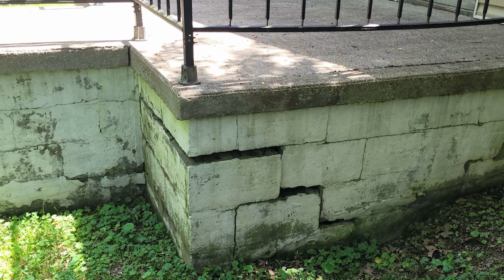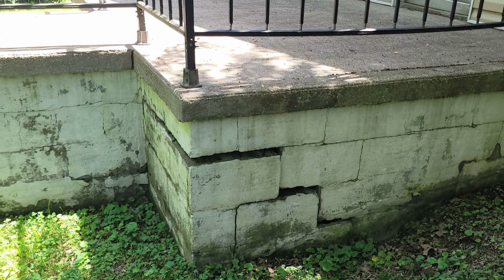Should I Have Helical Piers Installed?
Is your home's foundation beginning to settle? Maybe you don't even know what a settling foundation is. If that's you, this video will help! In today's video we will discuss whether or not your home needs helical piers installed.

A helical pier is a steel shaft with screw-like plates on the end. This pier is screwed through the ground outside of your home until it hits stable, undisturbed soil. The pier has a steel bracket that is positioned under your foundation’s footing, much like the seat of a chair, to give the wall support and hold it in place.  This bracket allows the pier to leverage the resistance between the deep solid ground at the bottom of the pier and your home.

TIMESTAMPS
►0:00 Introduction
► 0:46 Why would my home need Helical Piers?
►1:02 Would Helical be a good option for my home?
►1:23 Are helical piers safe for my home?
►2:09 Outro